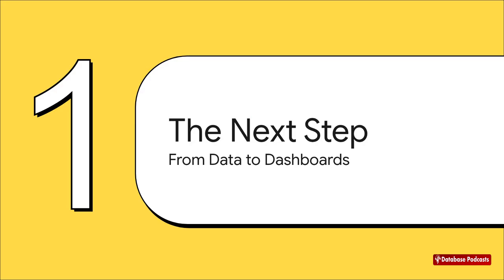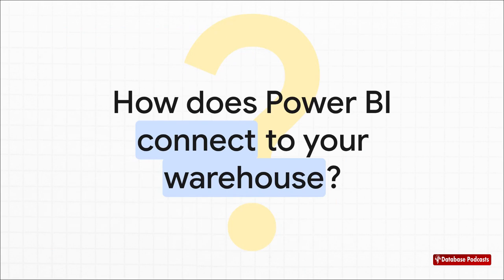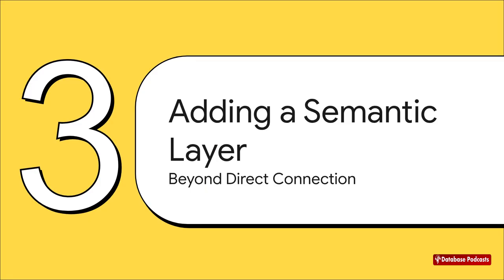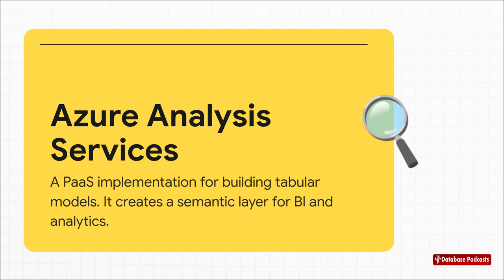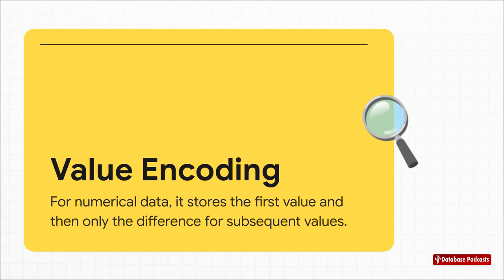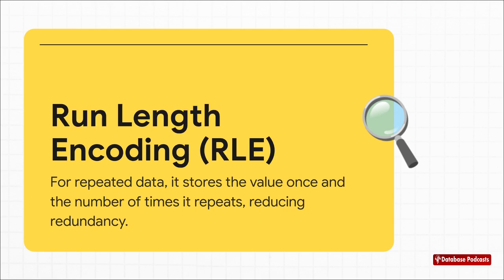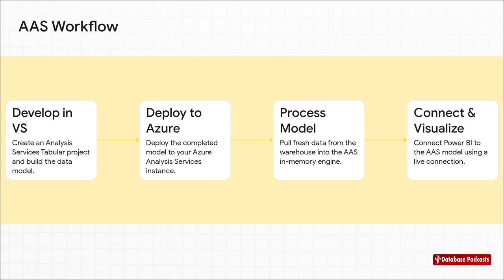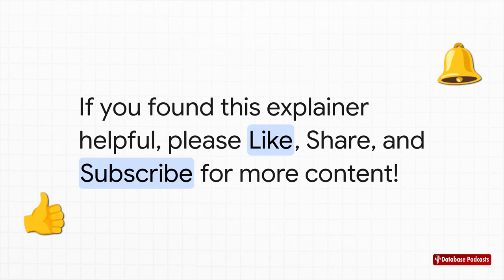Episode 26 – 📊 Extending the Modern Data Warehouse: Power BI & AAS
How do Power BI and Azure Analysis Services (AAS) extend your data warehouse? Learn about semantic layers, VertiPaq compression, tabular models, security, and BI integration for enterprise analytics.

Tags (≈498 chars):
azure power bi data warehouse integration tutorial, azure aas semantic layer explained tutorial, azure vertipaq engine compression tutorial, azure tabular models visual studio tutorial, azure bi integration with synapse and sql db tutorial, azure modern data warehouse visualization tutorial, azure power bi import vs directquery explained tutorial, azure aas security model tutorial, azure enterprise bi azure cloud tutorial, @DatabasePodcasts